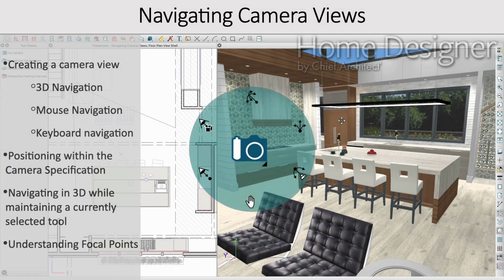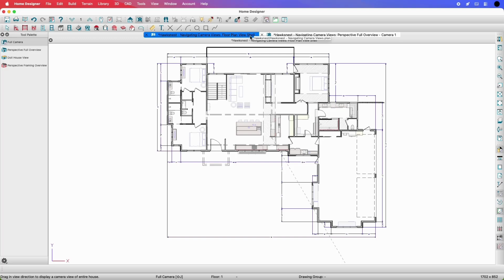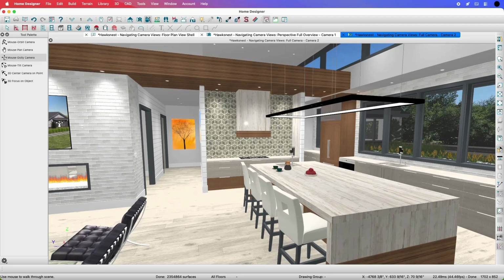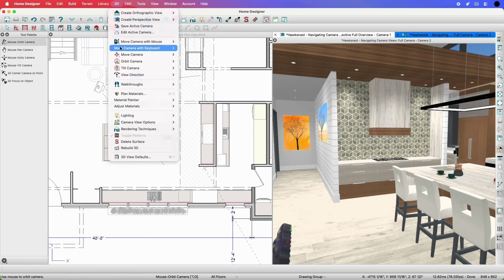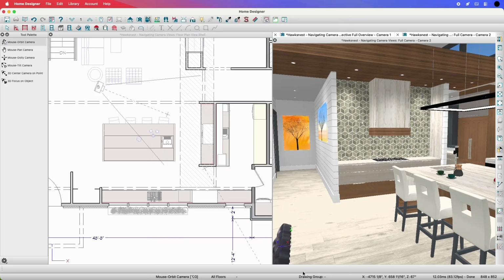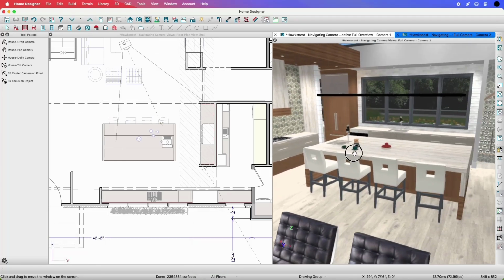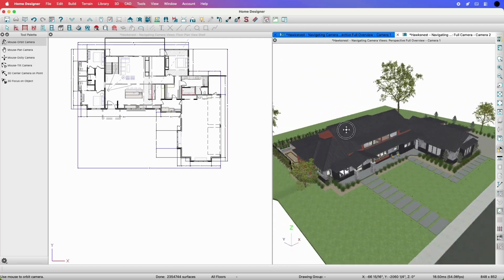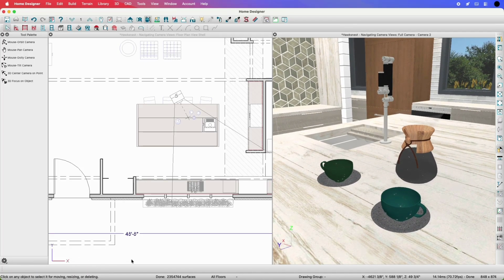How to Navigate Camera Views in Home Designer Software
Struggling to move around in 3D inside Home Designer Software? In this video, I’ll walk you through exactly how to navigate camera views so you can work faster and design with confidence.

In this tutorial, you’ll learn:
-How to create and use camera views
-The basics of 3D navigation
-How to use mouse + keyboard controls efficiently
-How to position yourself using camera settings
-Tips for staying in control while navigating your design